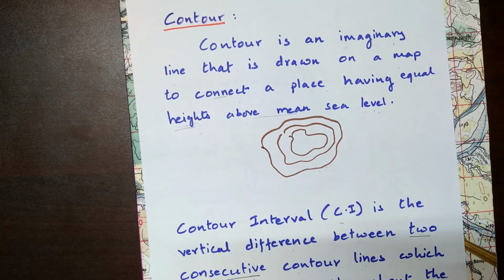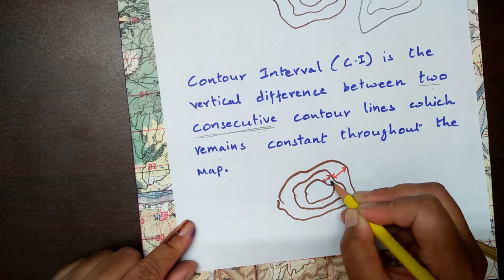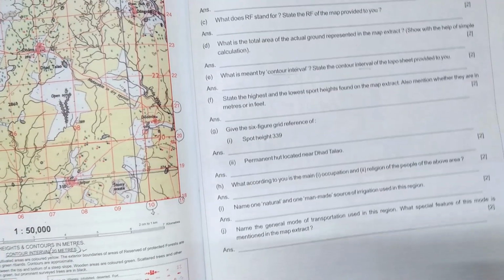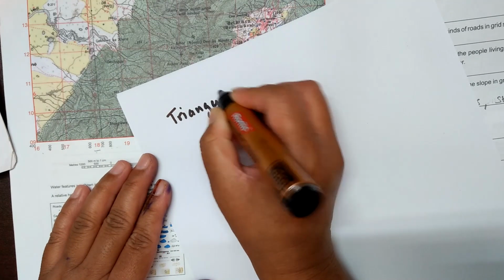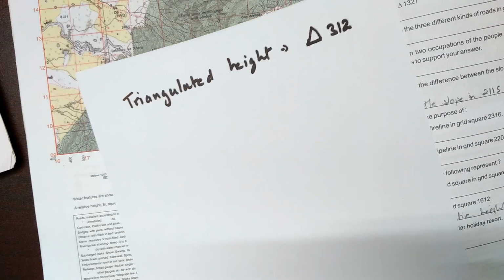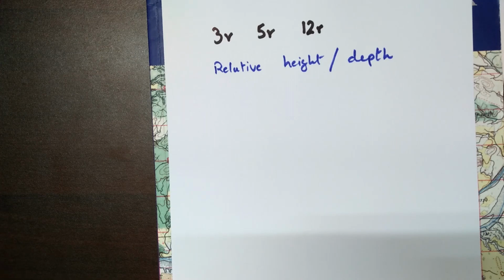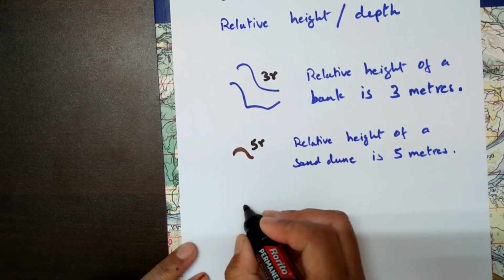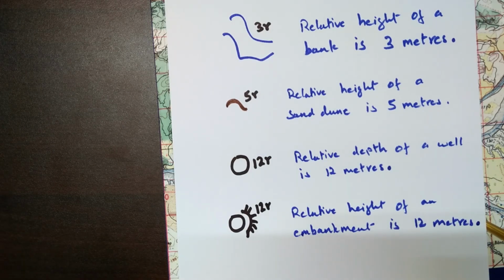ICSE - REDUCED SYLLABUS - TOPO MAP - CONTOURS - RELATIVE HEIGHT/DEPTH - TRIANGULATED HEIGHT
The ICSE board has reduced the syllabus for the May 2021 exams. This series of videos covers the reduced syllabus for topographical maps. This video covers Contours, Relative Height, Relative Depth, Triangulated Height, Spot Height, and Benchmark.